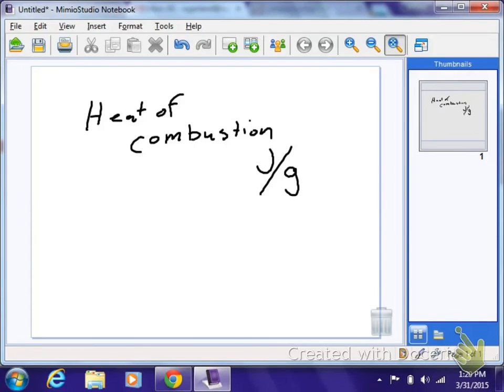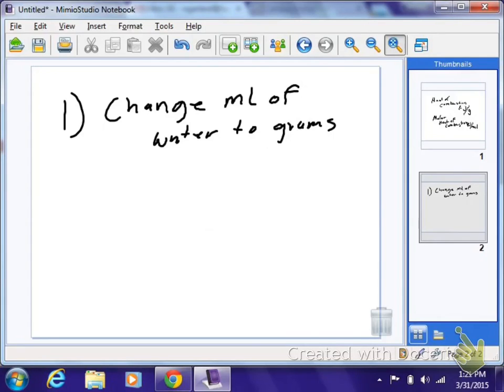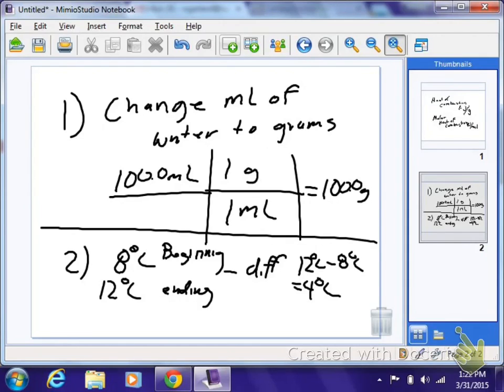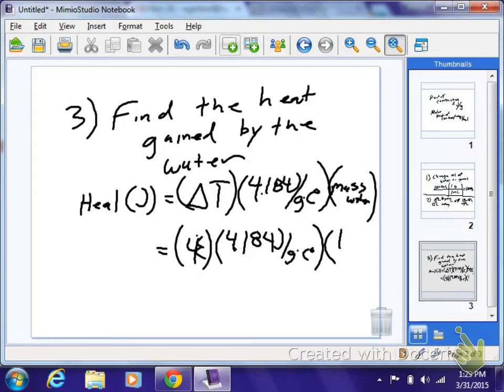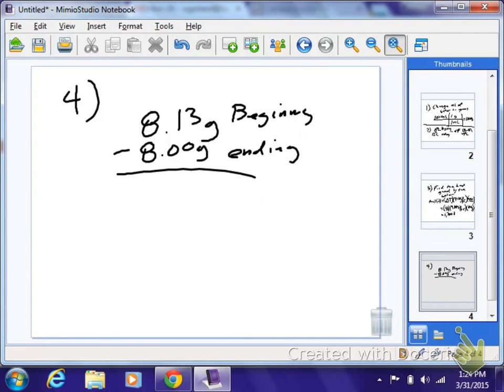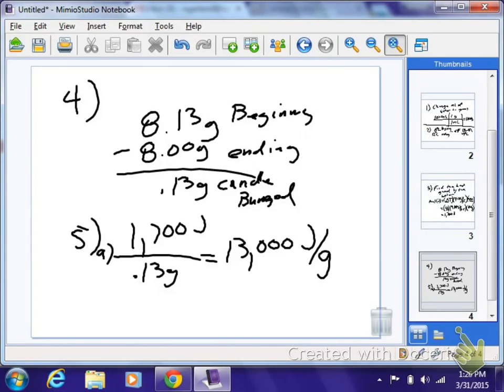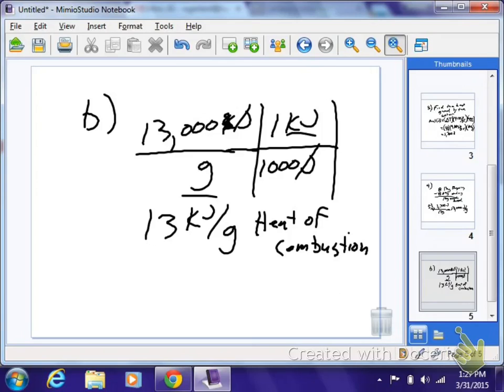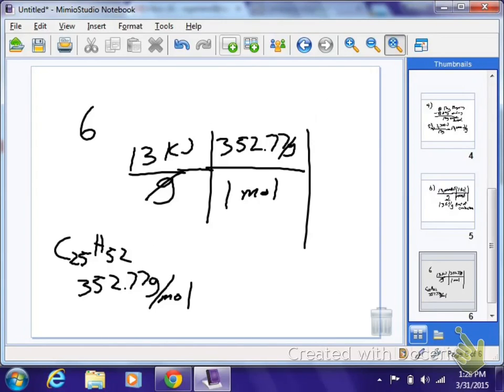heat of combustion